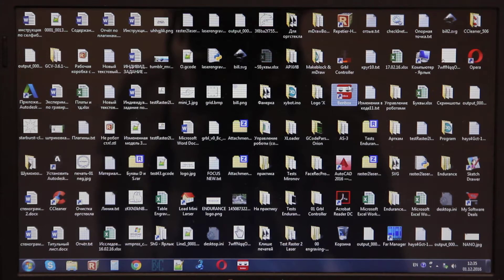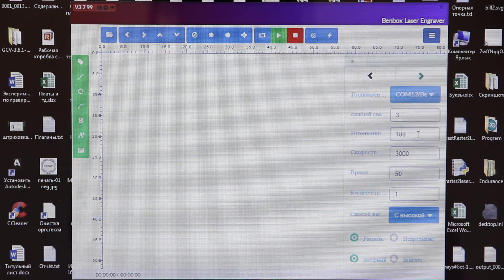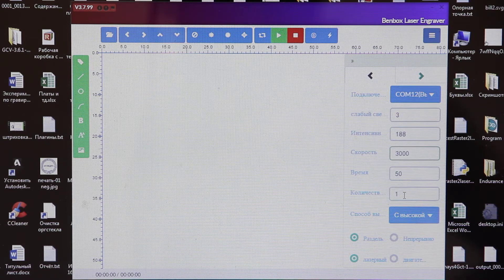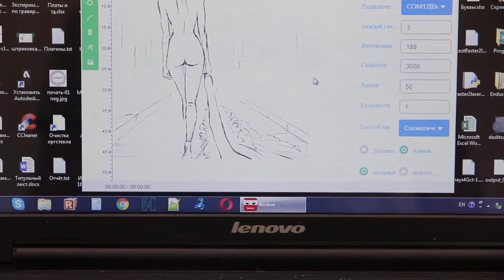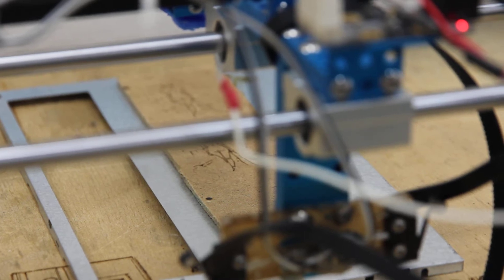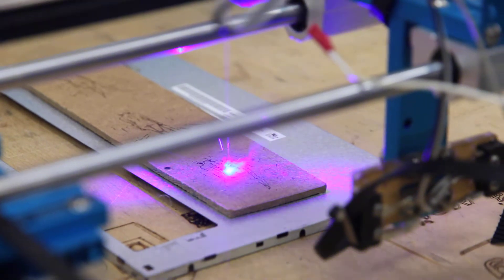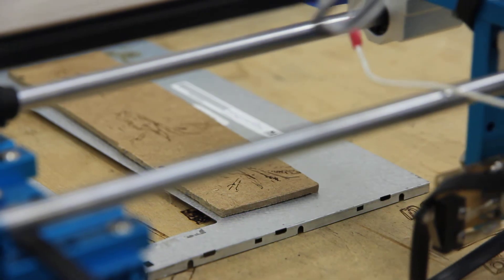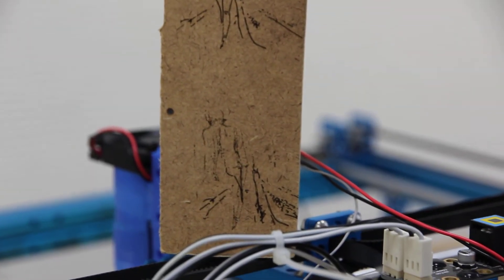Video tutorial how to use BenBox software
Live demo how to engaver from rater (bitmap) image on Makeblock XY 2.0 plotter using BenBox software